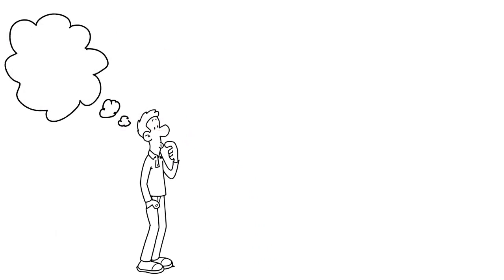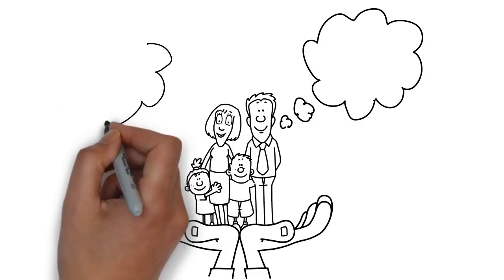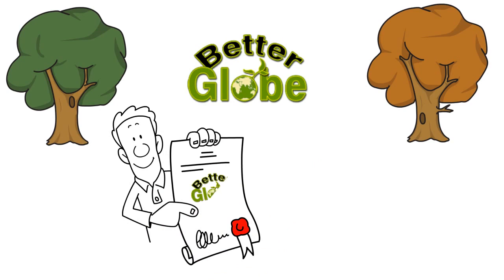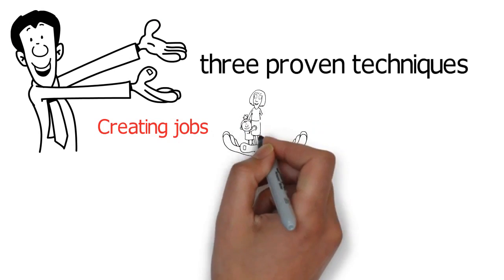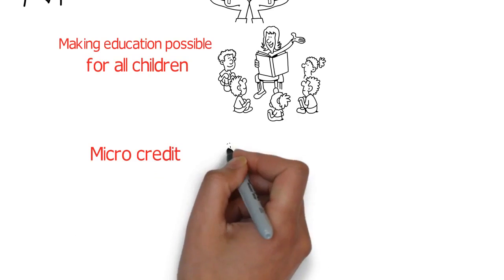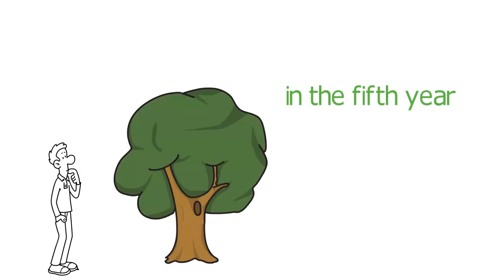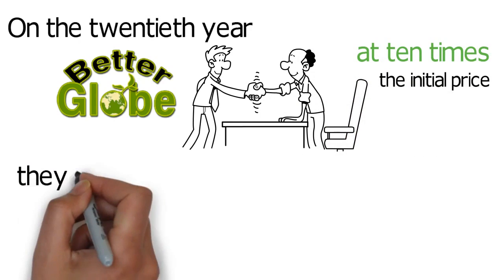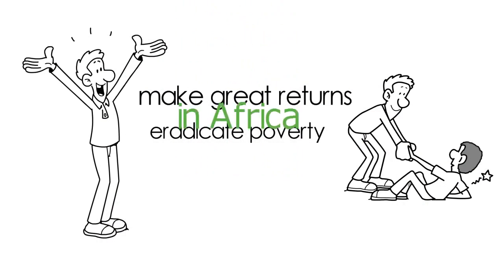Better Globe - Prosperity With Purpose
Better Globe ger dig möjlighet att köpa träd samtidigt som du hjälper människor ur fattigdom.